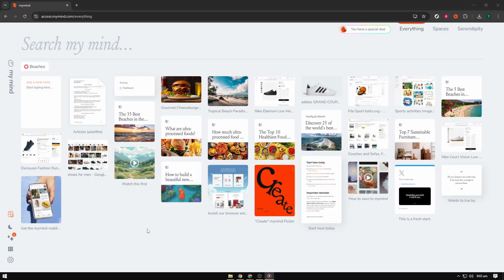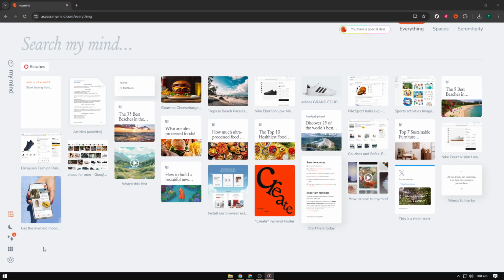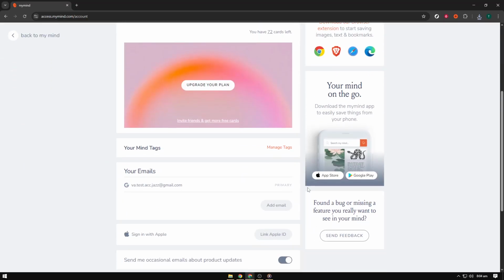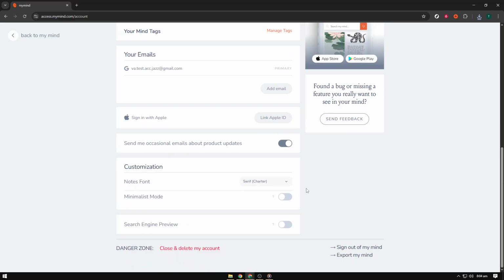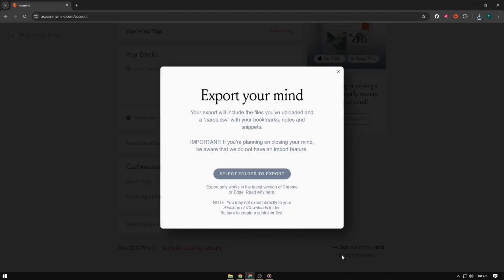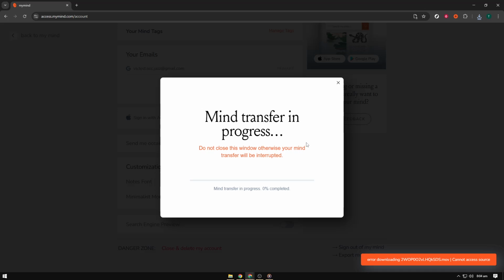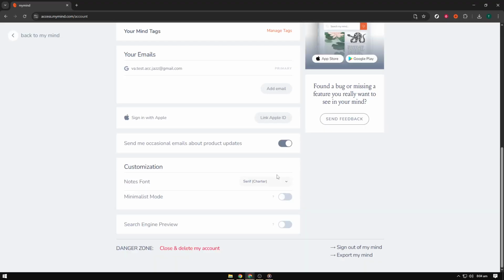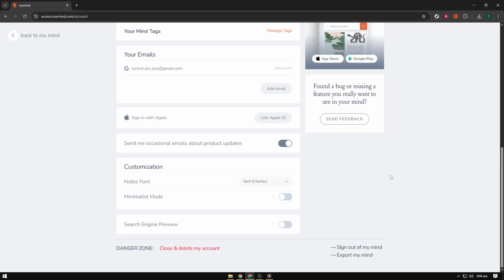How To Export Notes From MyMind (2026 Guide)